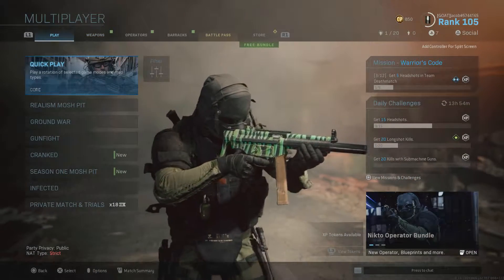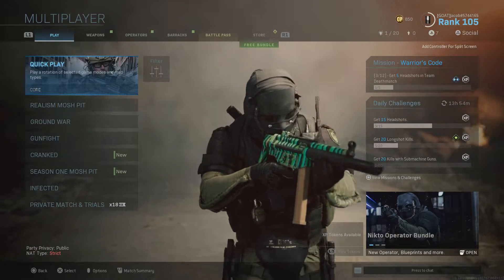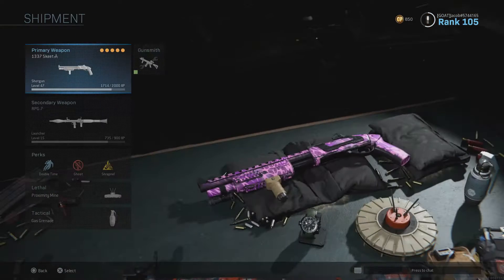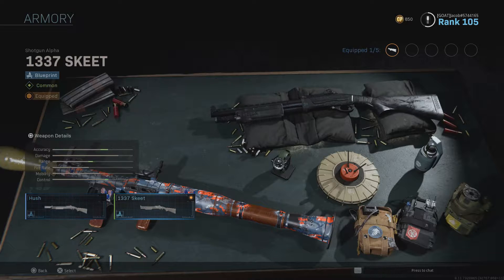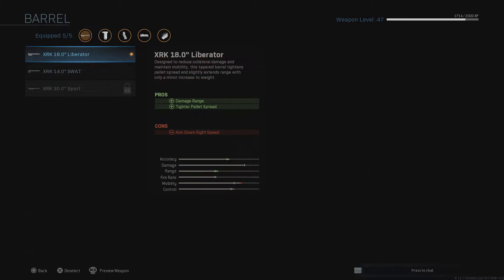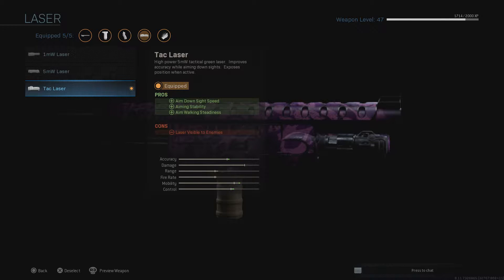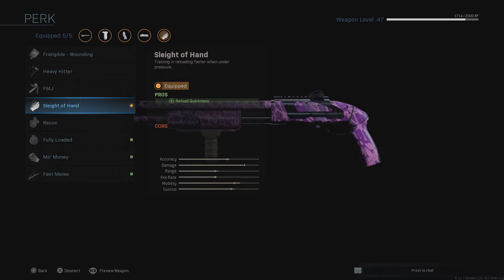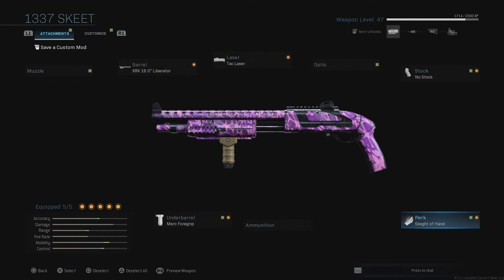Best gun to use on shipment in Call of Duty Modern Warfare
Hey guys, More videos to come soon! Got a elgato HD60sPlus that im using to record now